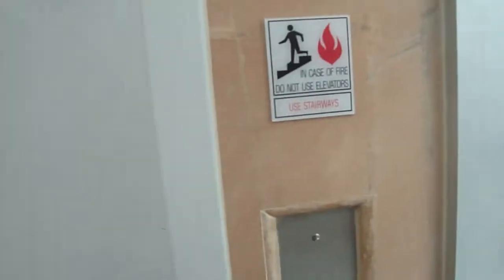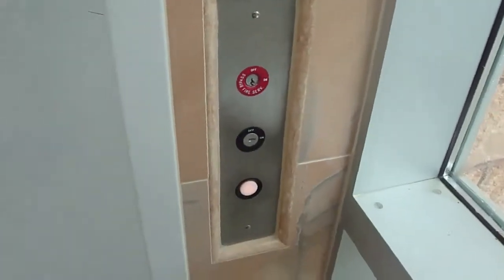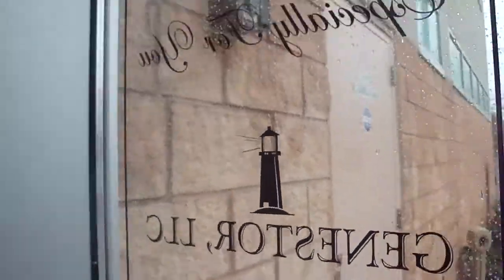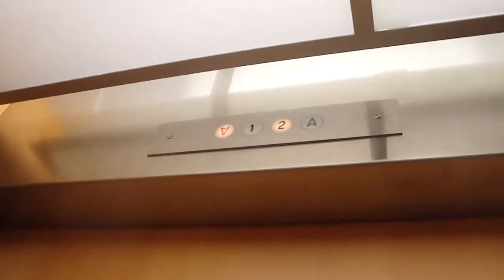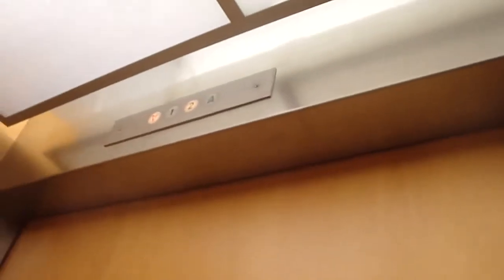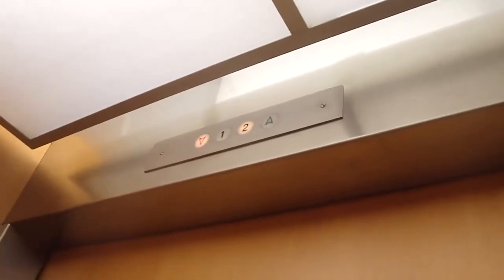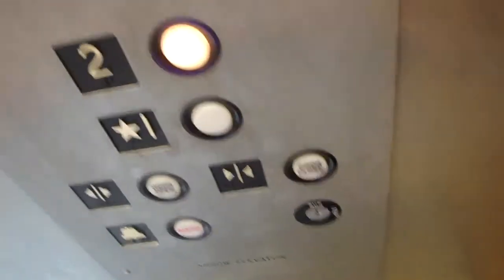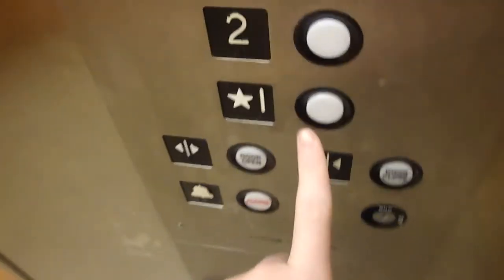Arrow Hydraulic Elevator @ 348 US Highway 9, Manalapan, NJ